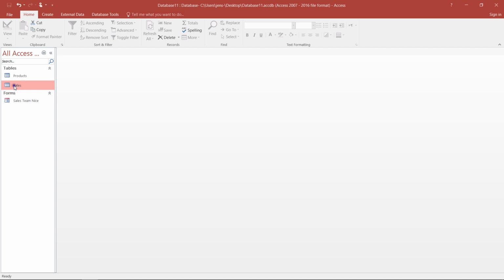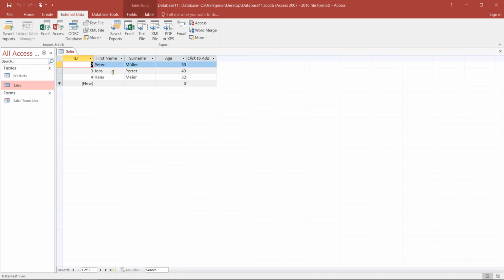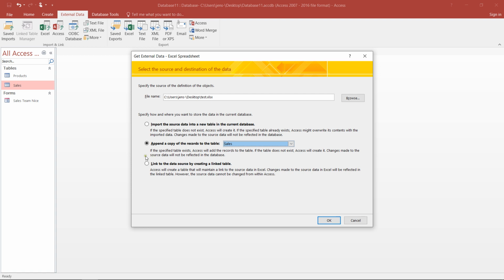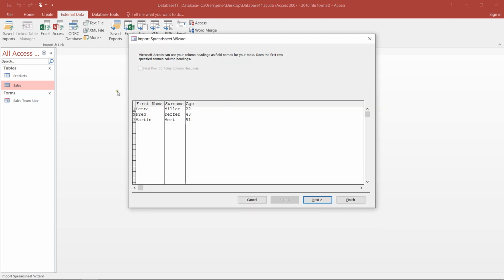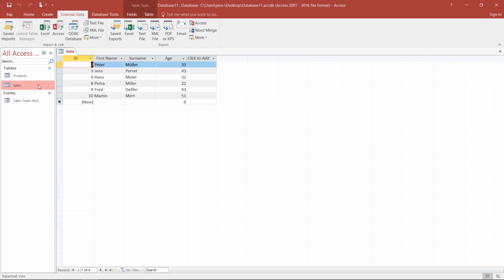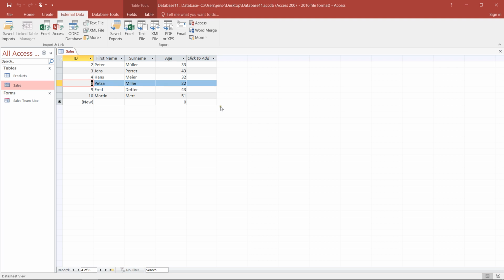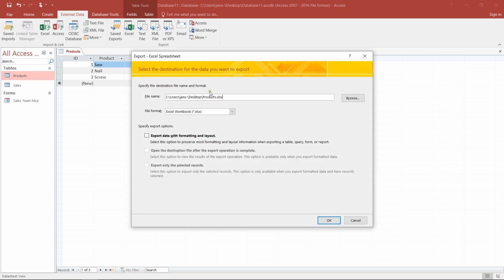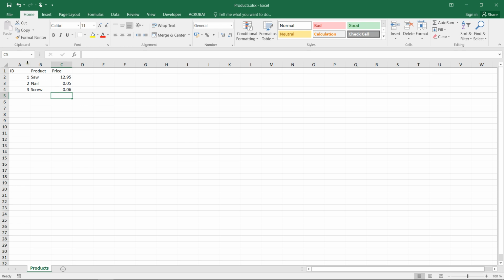MS Access - Importing and Exporting Data